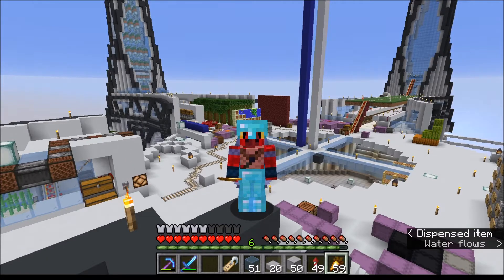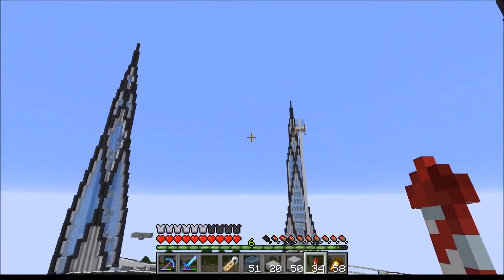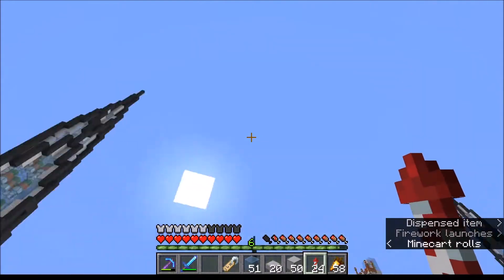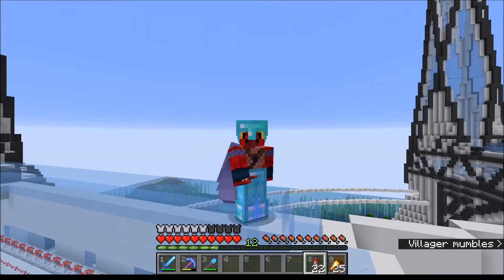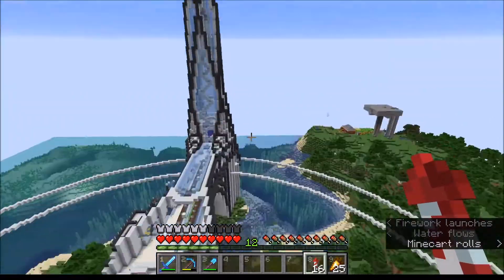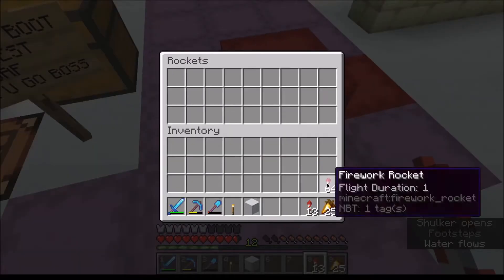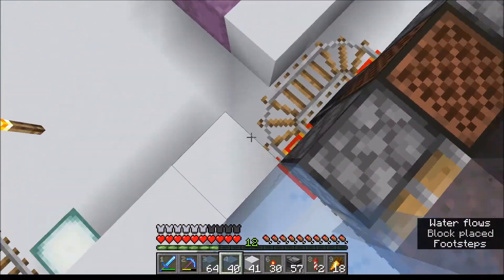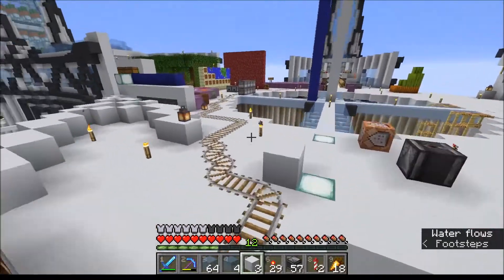Maniacs 44 Smol Farms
We cover over the bridges and build some smol farms, mushroom, and netherwart farm.